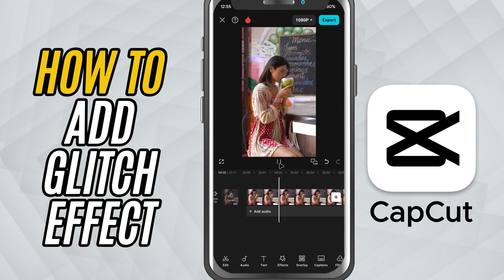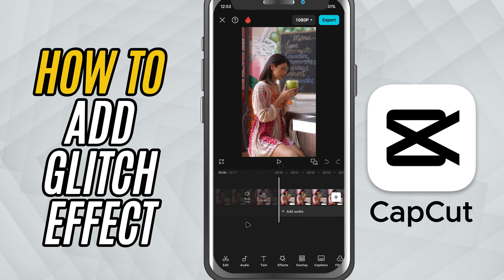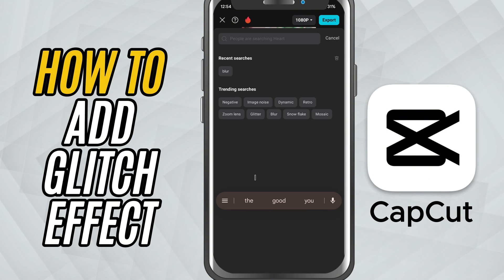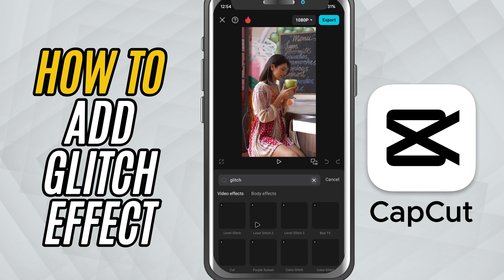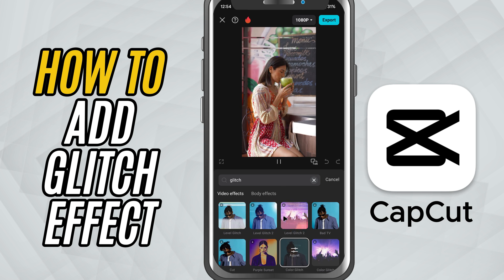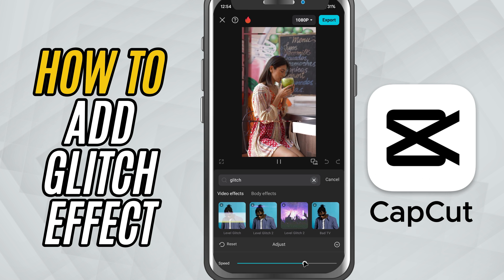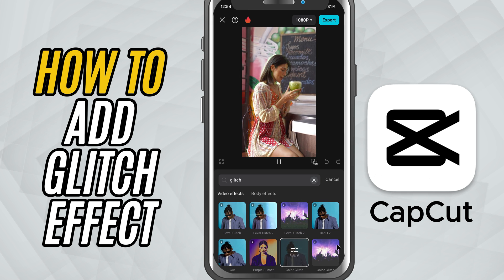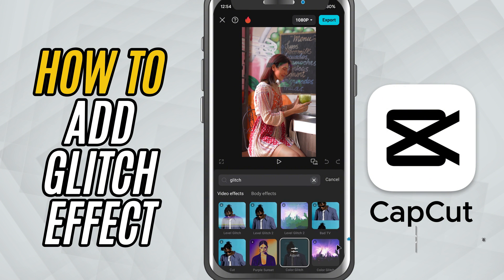How to Create a Glitch Effect in CapCut Mobile - Lesson 26 CapCut Mobile Tutorial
Looking to add that cool glitch effect to your videos? In this CapCut Mobile tutorial, we’ll show you how to give your footage a digital distortion look with just a few taps. The glitch effect is perfect for techy edits, music videos, dramatic transitions, or adding chaos to a moment.

We’ll walk you through how to apply the built-in glitch video effect, fine-tune the intensity, and blend it seamlessly with your clip. Whether you're going for a quick jolt or a full-on distorted transition, this effect will instantly level up your mobile edits.